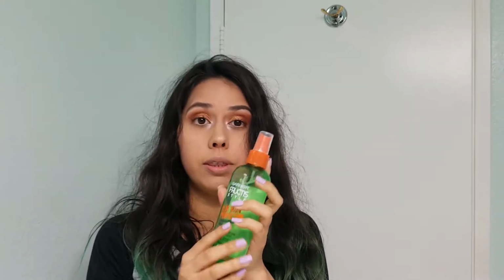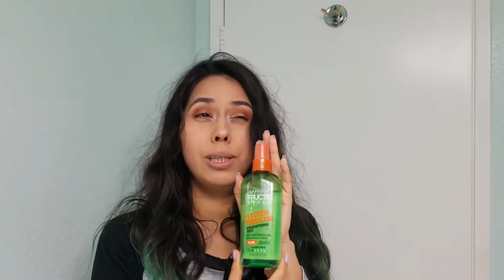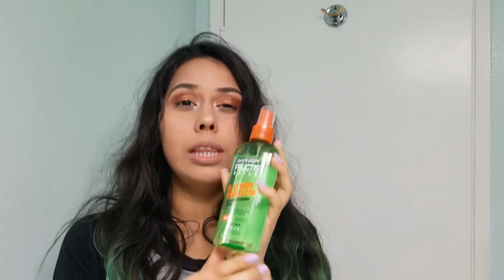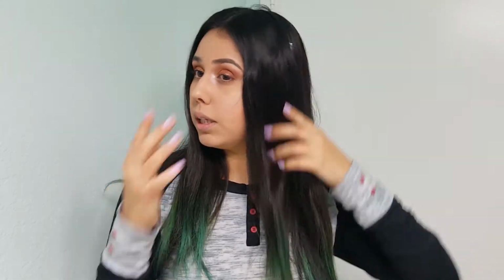Garnier Fructis Straight Hair Products